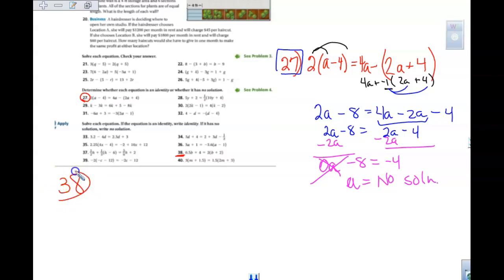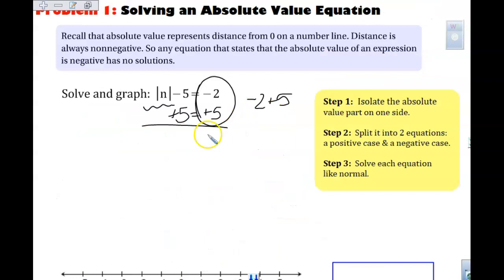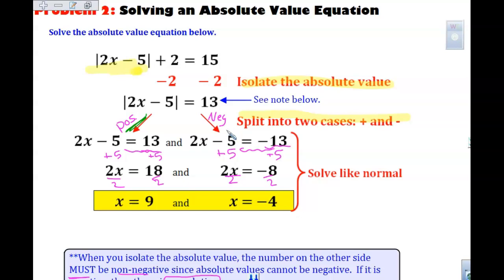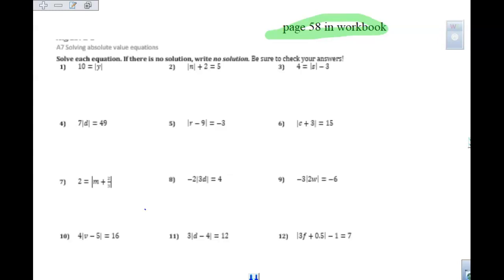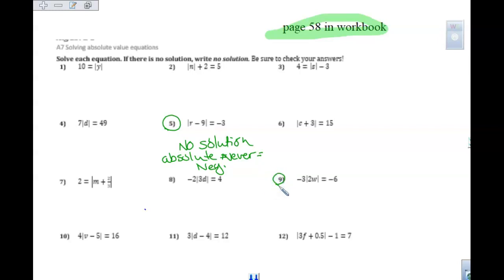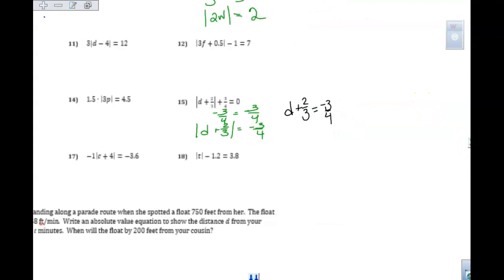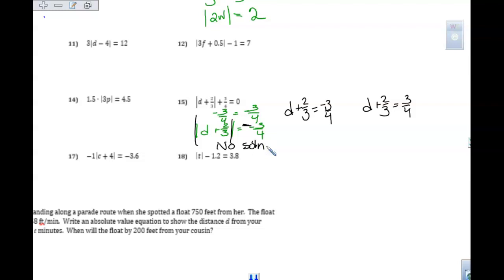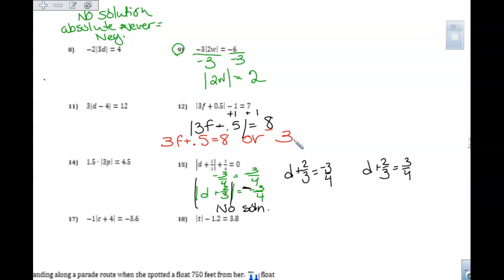Alg a7 in class notes 2020